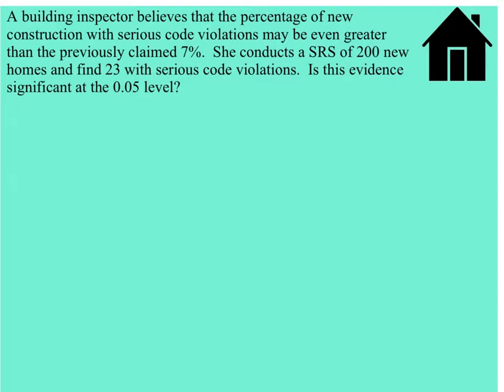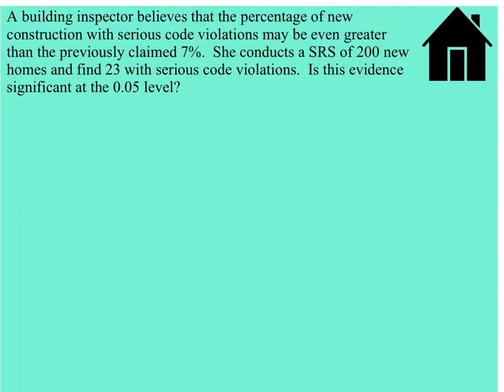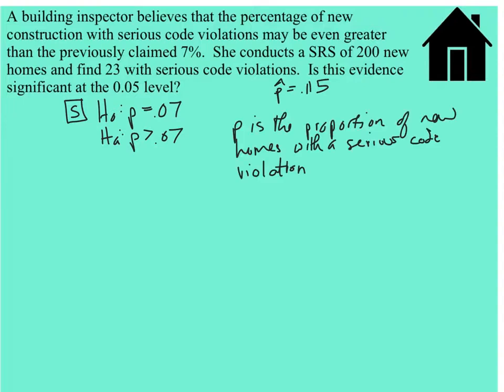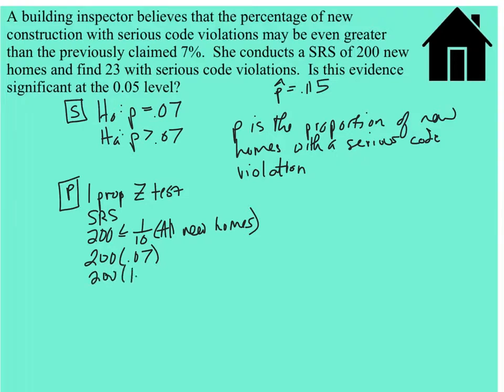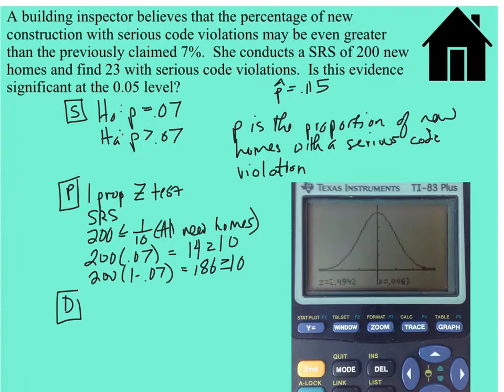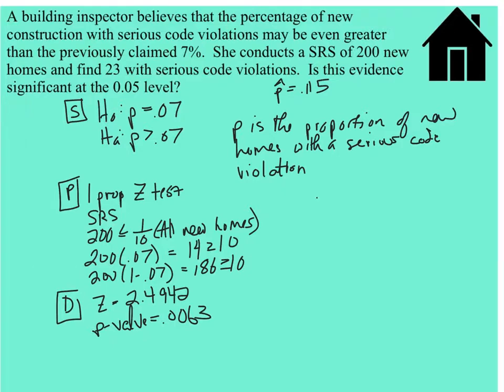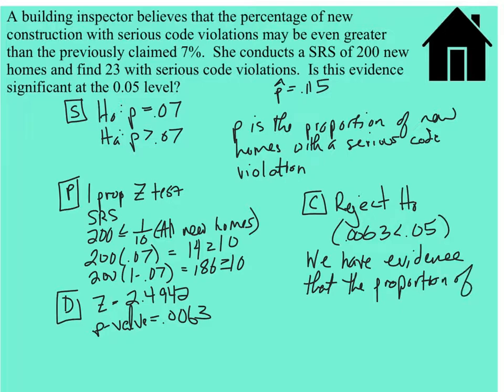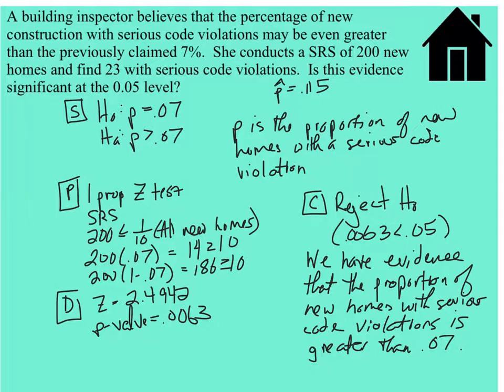Statistics - One Proportion Hypothesis Test